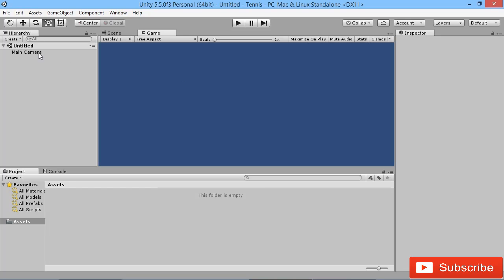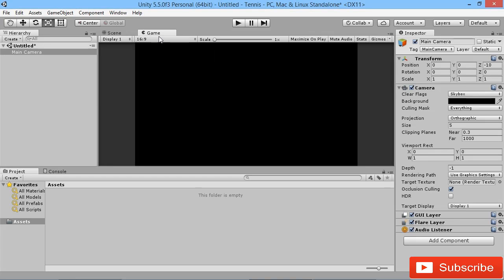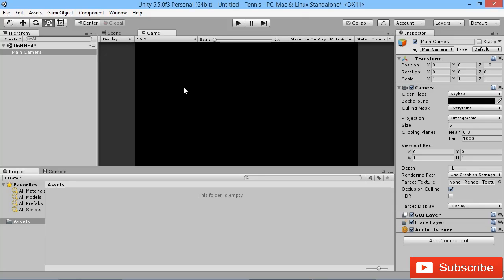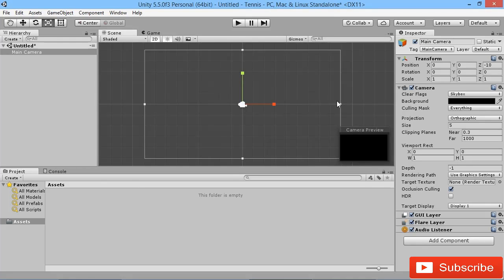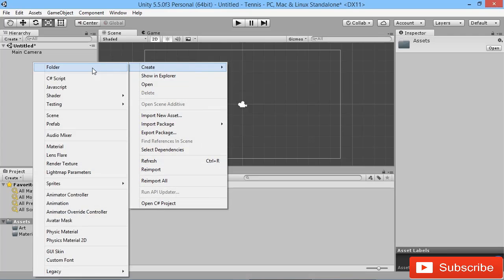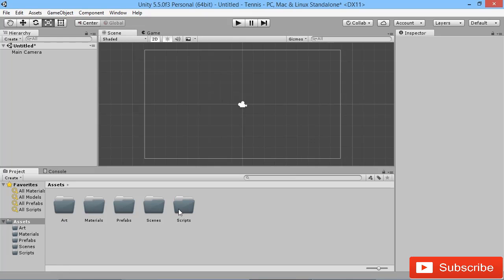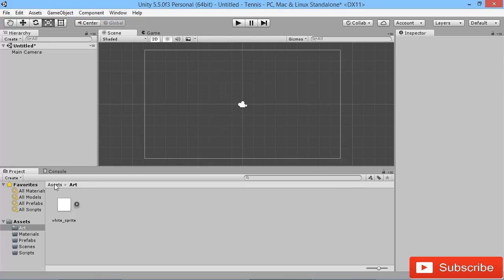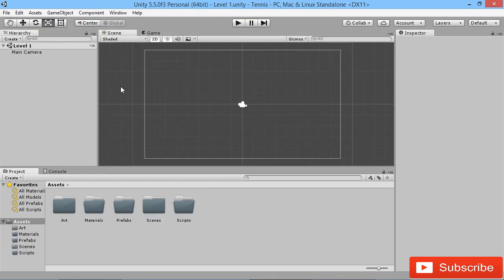How To Create Android game in Unity - Complete Tutorials (2018) #02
In This Video i Will Teach You How To Create Android game in Unity.

Download The Resources From This Link Which is used in this course

You Can Also Use your Own Sprites And Follow Along with the course.